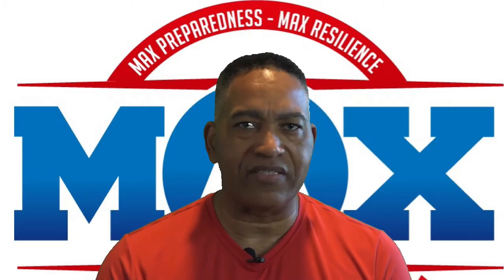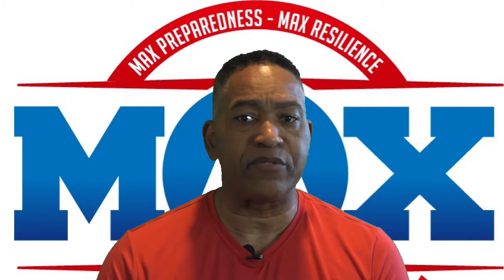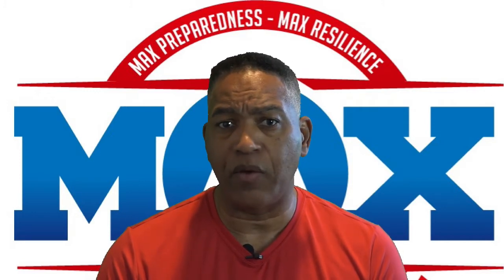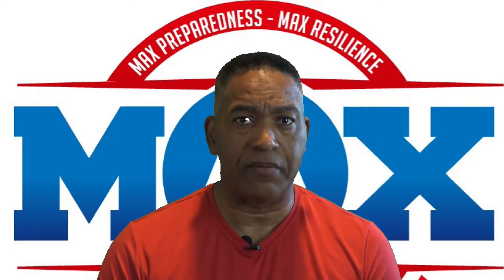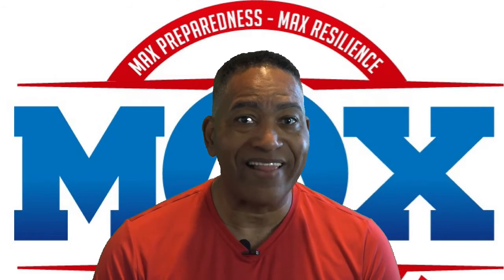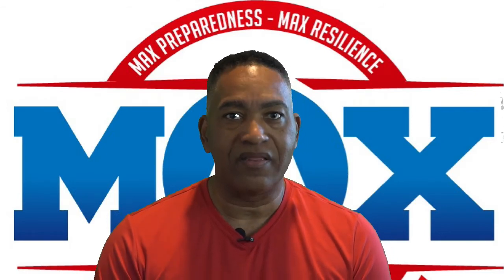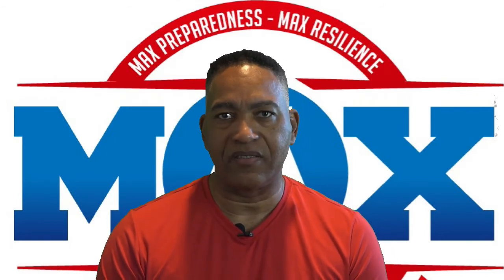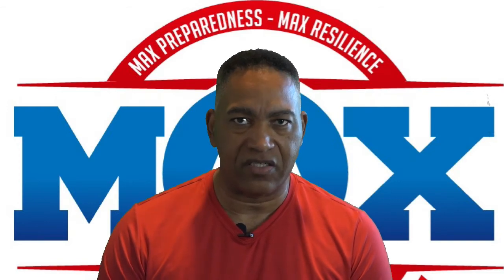Cybersecurity In 60 Seconds - Wi-Fi Connection to China - Scholarships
Walmart routers have backdoors and new scholarship